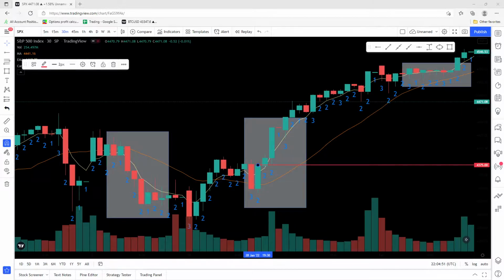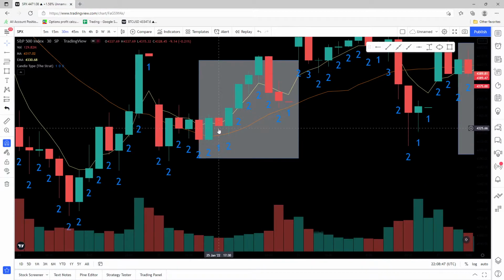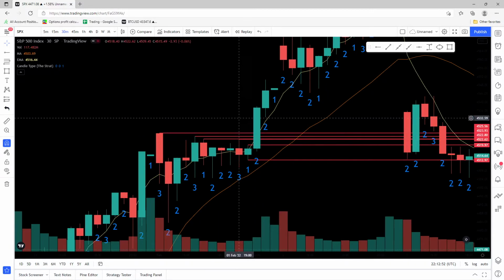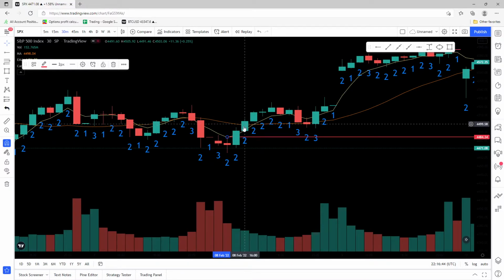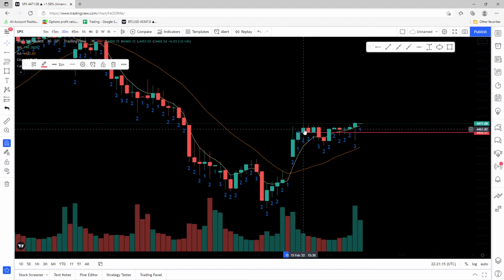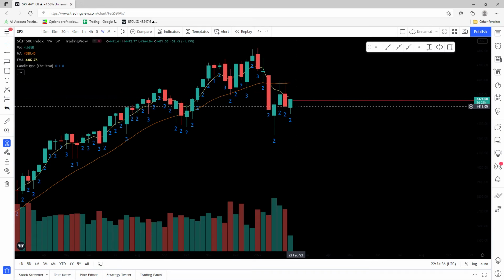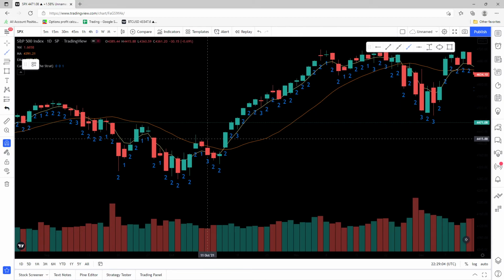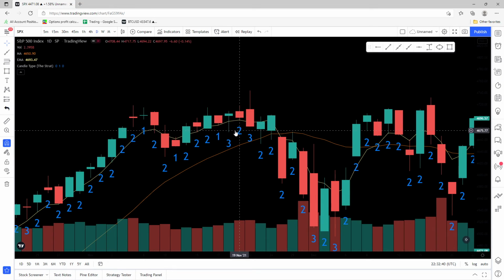What is The Strat w/ Options Trading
My attempt at explaining how to use "The Strat" when trading Options. 2) I am not a financial advisor in any way shape or form, I simply like sharing my ideas and/or trading tips. Link to my discord